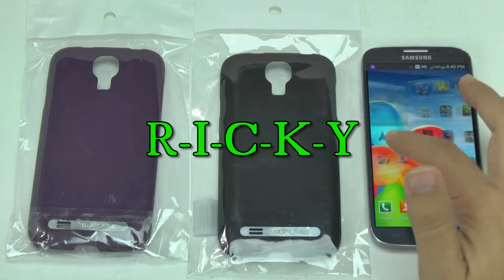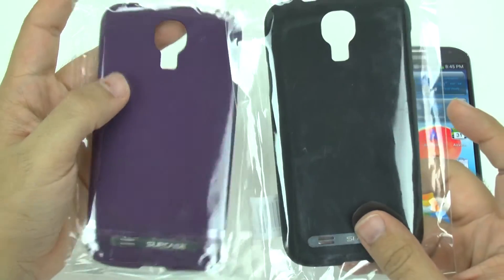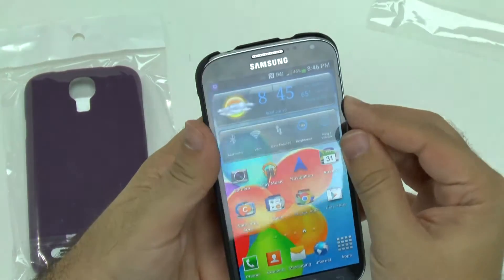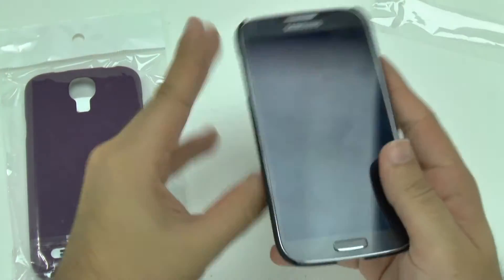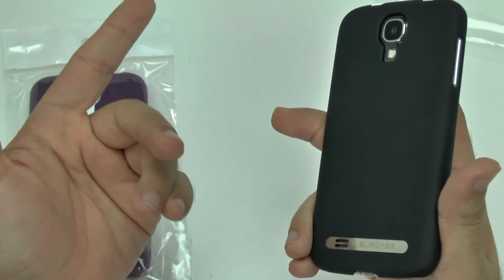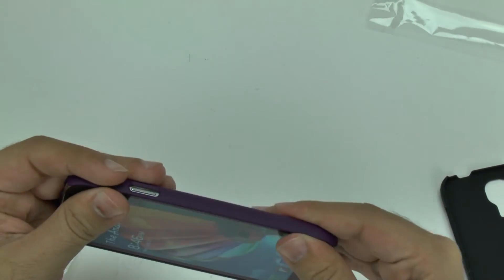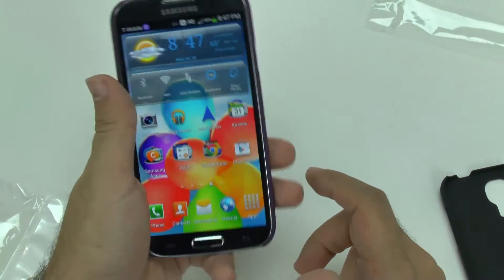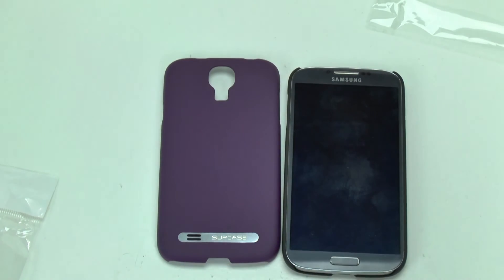SupCase Slim Fit Samsung Galaxy S4 Case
Here is the link for the Case: